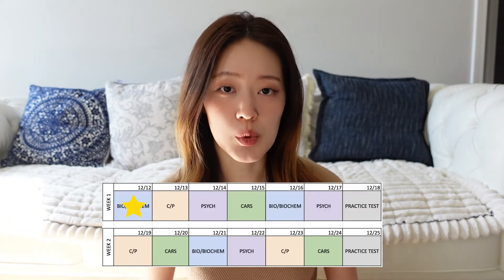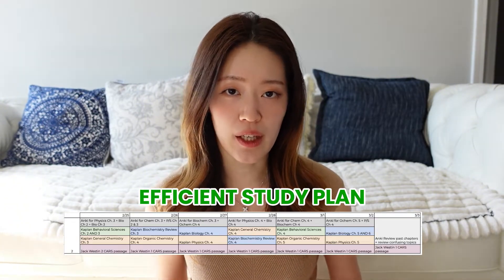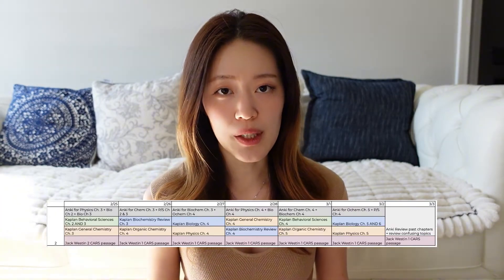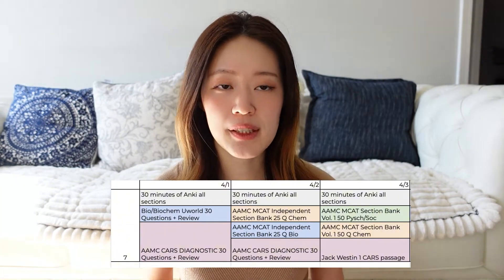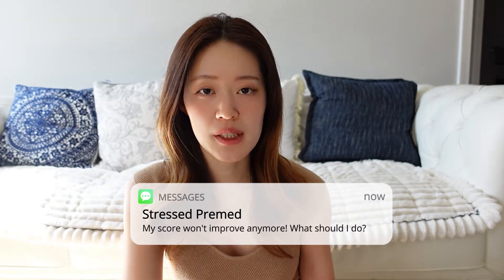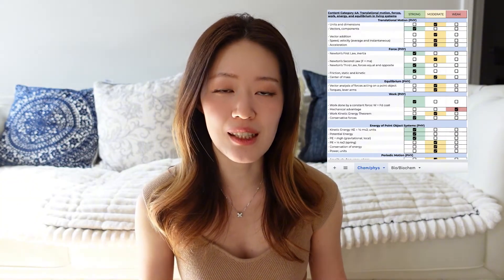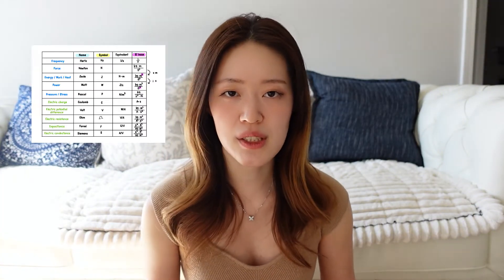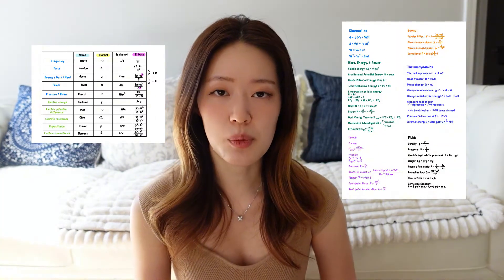MCAT TUTOR REVEALS: Worst vs Best Study Plan, Acing Chem/Phys, How to Score 515+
As an MCAT tutor and 517 scorer, I’ve helped countless students boost their scores—now, I’m sharing my top tips with you!

Content:
0:00 - My Score
0:42 - Efficient Study Plan
3:06 - Why Won't My Score Improve?!
3:58 - 500 vs 510 vs 515+
5:53 - Acing Chem/Phys
7:49 - Bio and CARS Tips